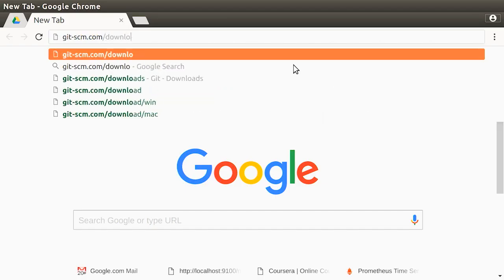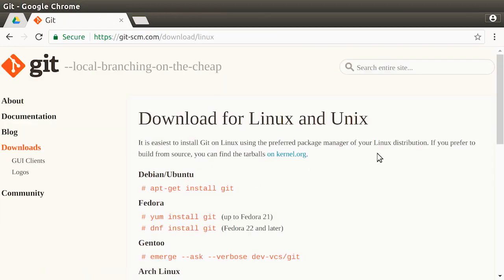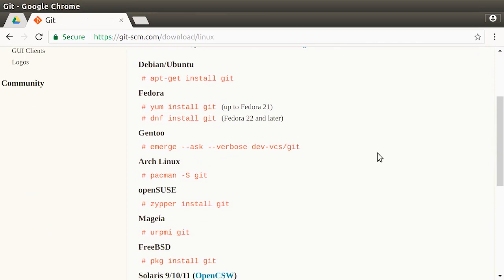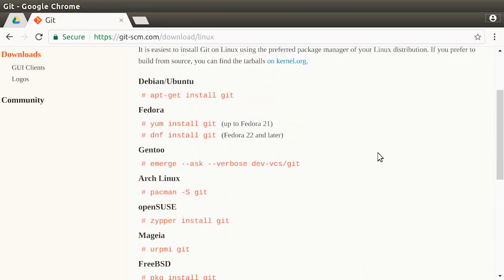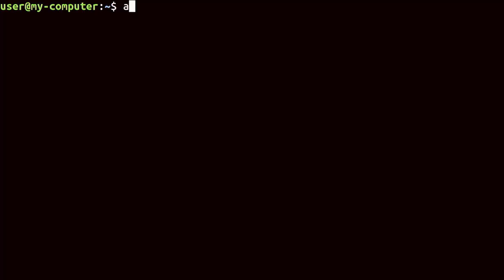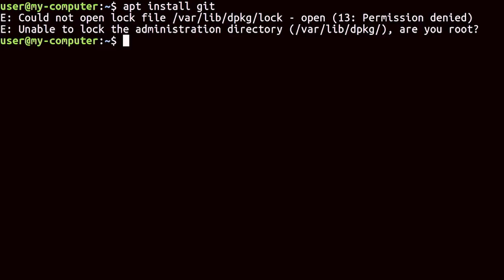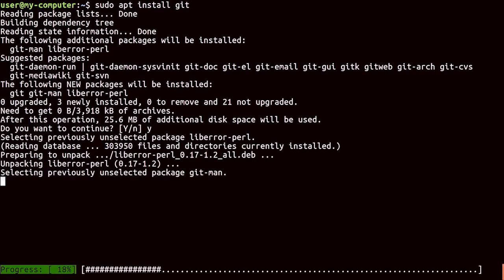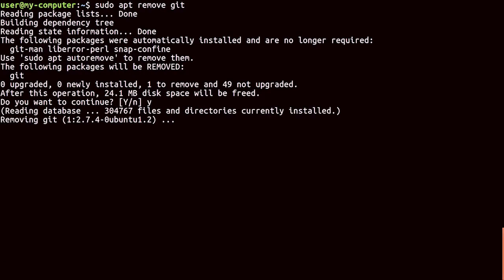Technical Support Fundamentals: Installing, Updating, and Removing Software on Linux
Week 5: Software